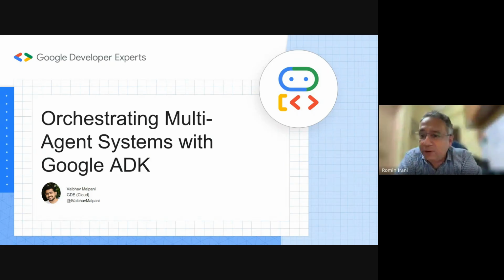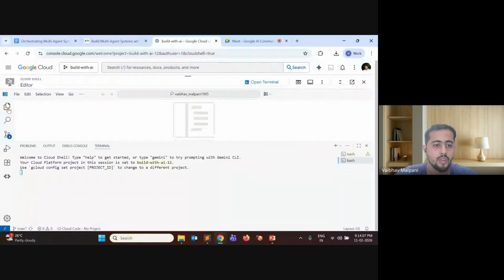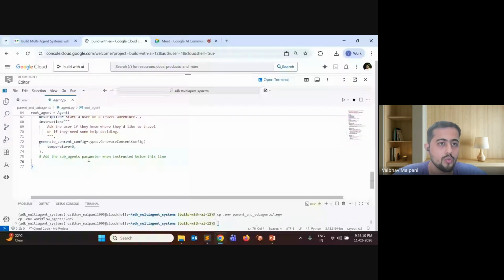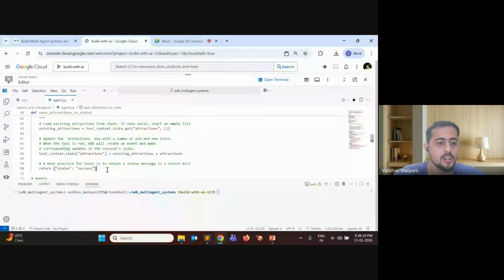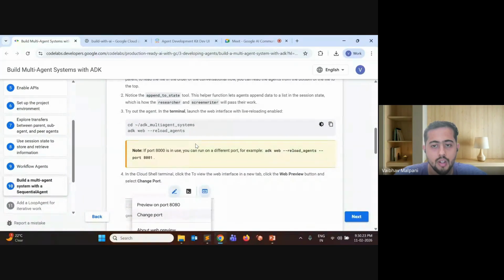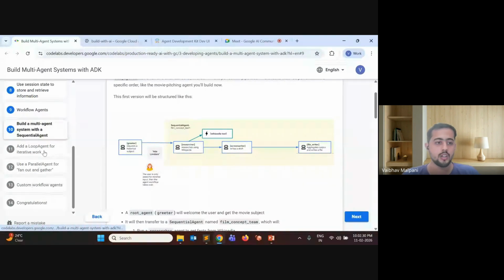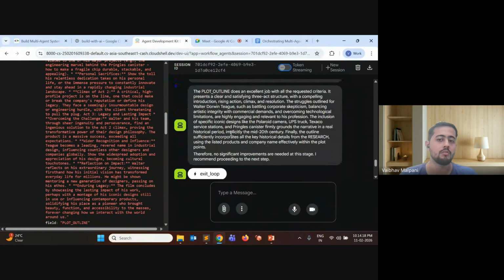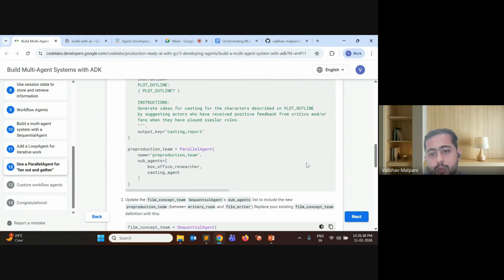Google AI Community - Orchestrating Multi-Agent Systems with Google ADK - by Vaibhav Malpani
Session Date: 11-Feb-2026

This session covers how to use Google’s Agent Development Kit (ADK) to build systems that are modular and reliable, rather than relying on single, large prompts.

This session will focus on a hands-on Codelab: Build a Multi-Agent System with ADK

Agenda:
- Team Dynamics: Organizing agents into hierarchical trees.
- Workflows: Using Sequential, Loop, and Parallel patterns for complex tasks.
- Data: Managing shared state and passing data between agents.
- Control: Ensuring the right agent handles the right task.

Pre-requisites:
Basics of Agent Development Kit (ADK) and some experience building agents using ADK.

Presenters:
Vaibhav Malpani, is a Technical Lead with 9+ years of expertise working with Cloud Technologies. He is also a Google Developer Expert in Google cloud. He likes to write blogs on Medium and regularly speaks at Technical Events.

If you'd like to join our communities, get regular updates on Google AI + Cloud news/articles and learn about our next event, join the communities here: